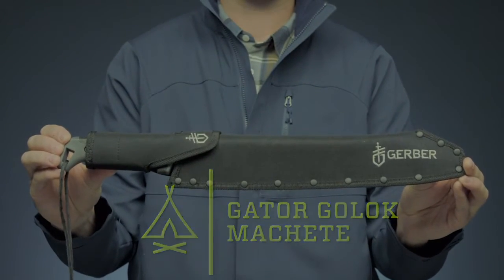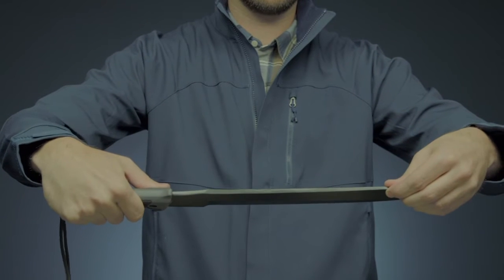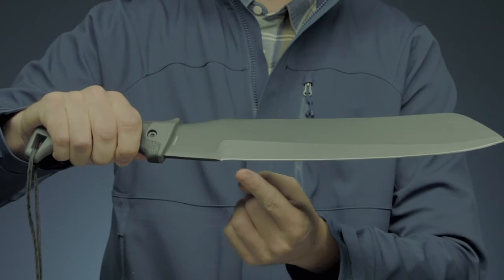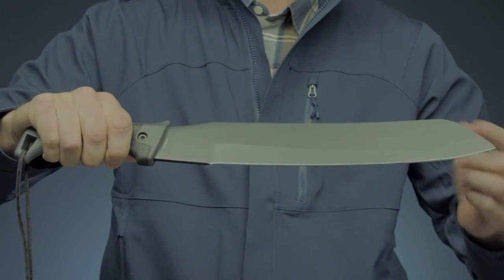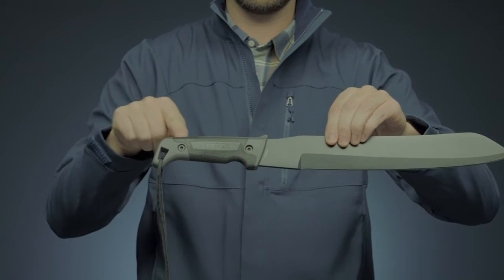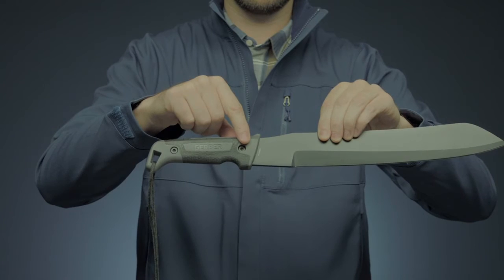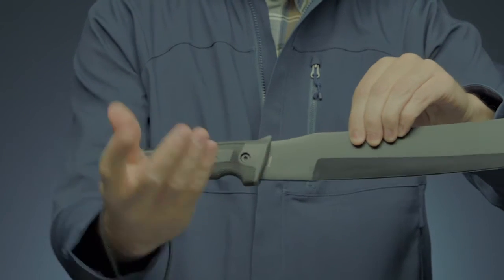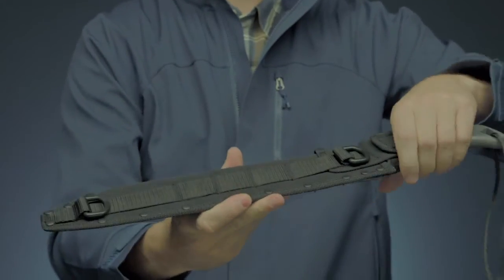Gator Golok Machete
Produktové video nejmasivnější mačety od Gerbru Gator Golok Machete, více informací na